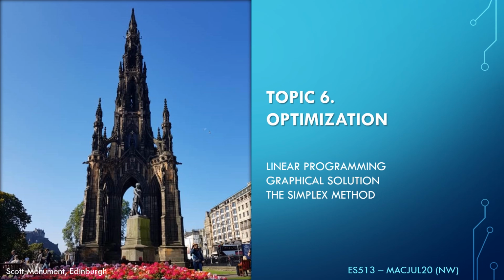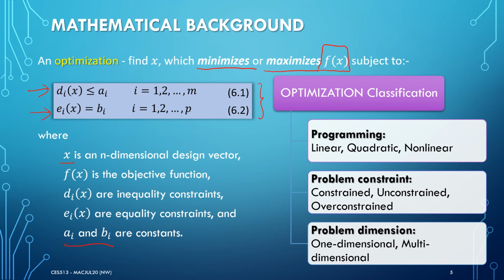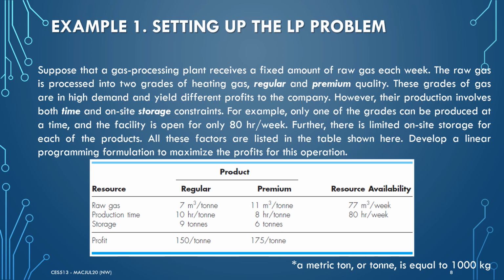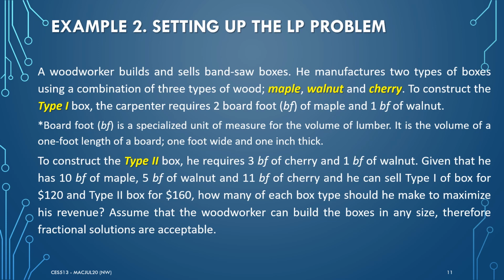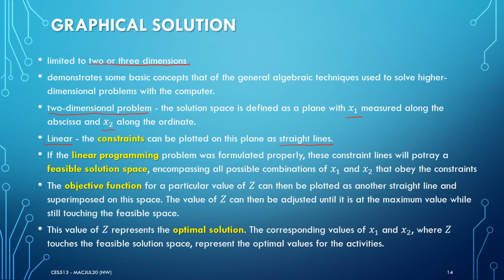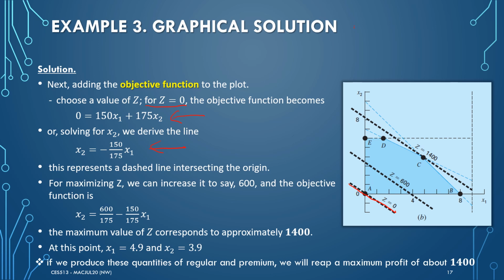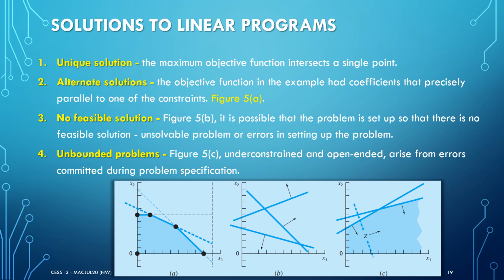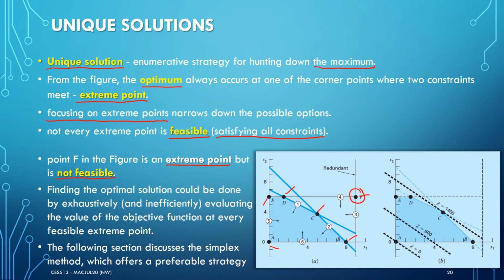CES513 Topic 6.1 and 6.2